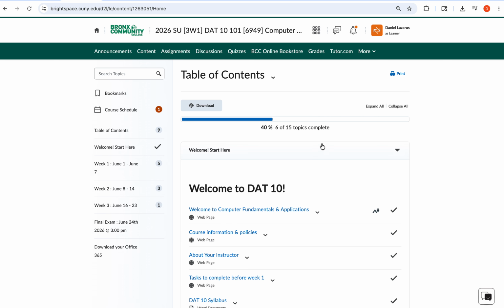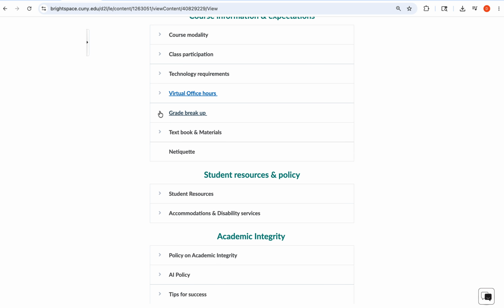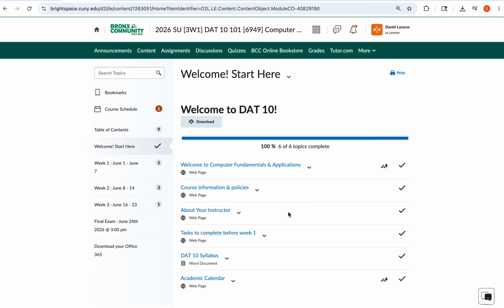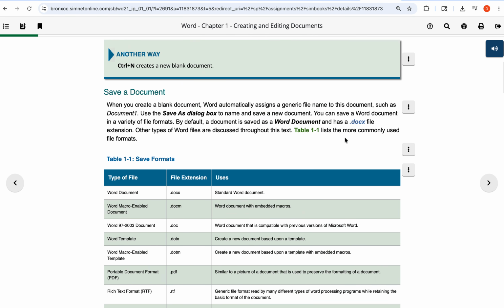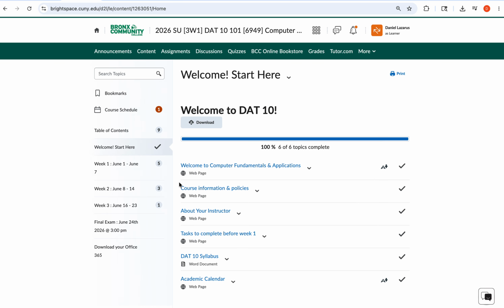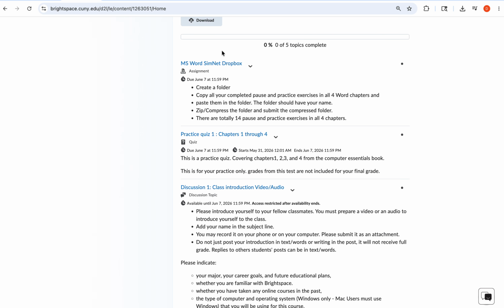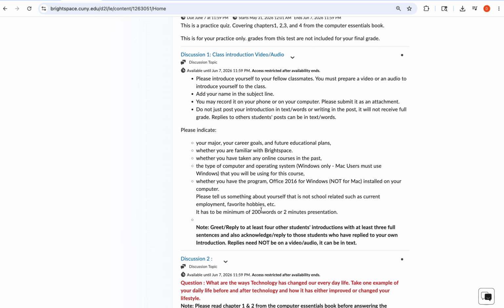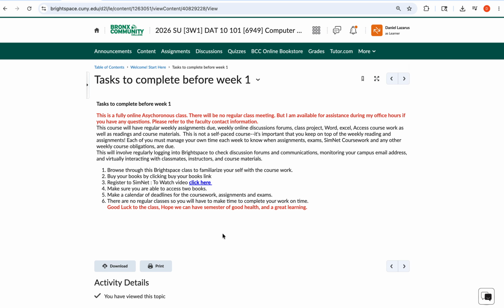DAT 10 summer intro